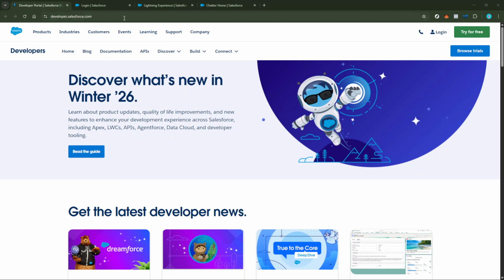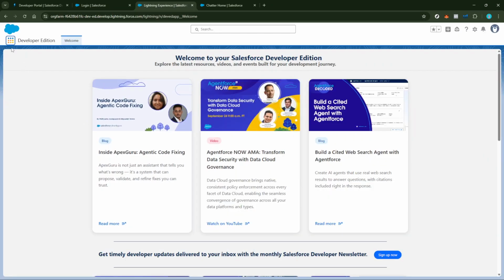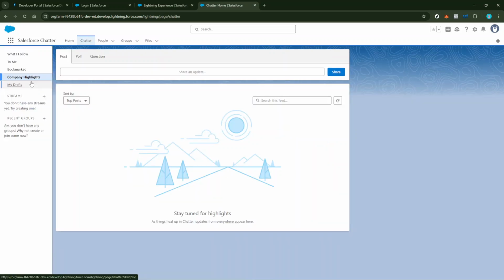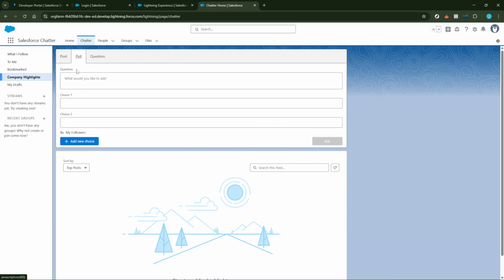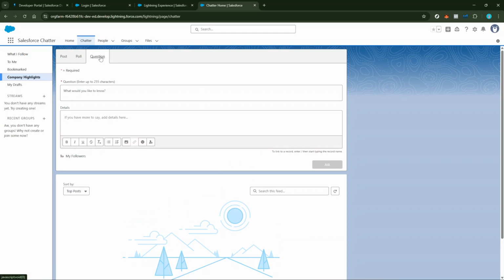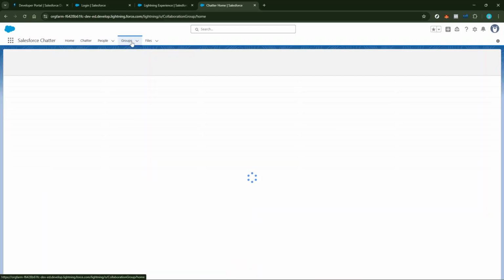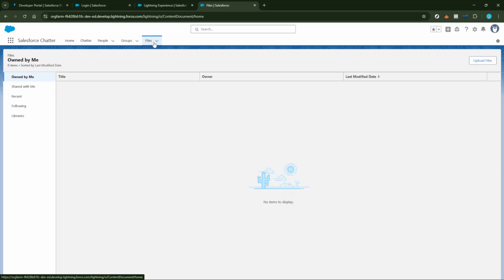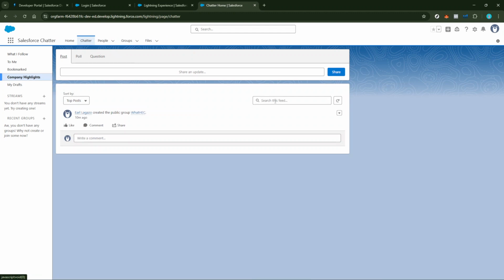How To Use Chatter And What Is It For Salesforce [2025 Guide]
In today's video we are covering: how to use chatter salesforce, how to use chatter rest api in salesforce, how to use post to chatter action in salesforce flow, how to use salesforce, how to add customers to chatter group in salesforce, salesforce guide 2025, salesforce chatter rest api guide, how to share reports and dashboards in salesforce?, how to add user salesforce, how can i integrate salesforce and docusign, how to create reports in salesforce, what is salesforce, a guide for salesforce admins